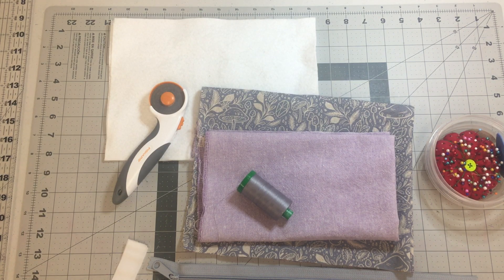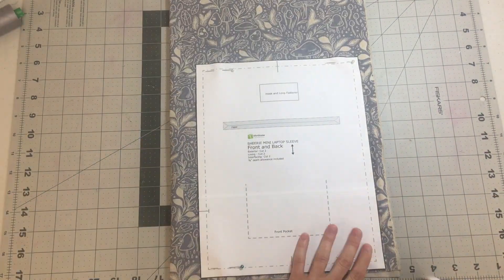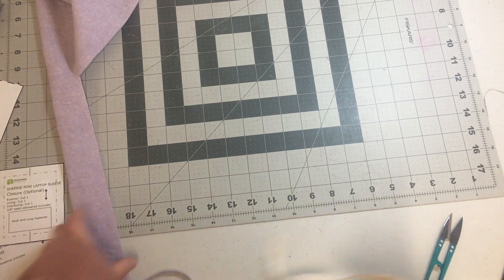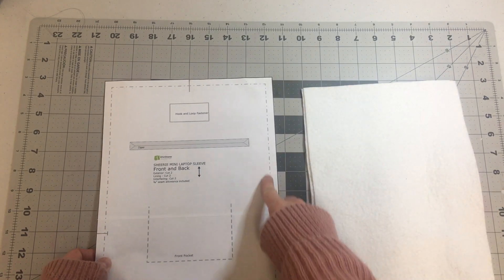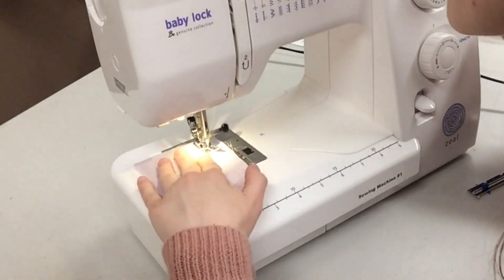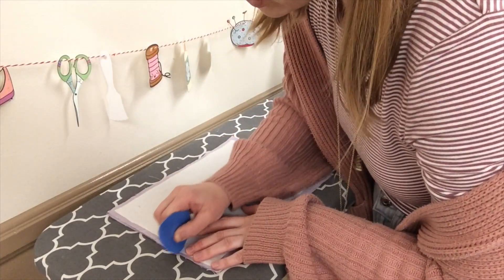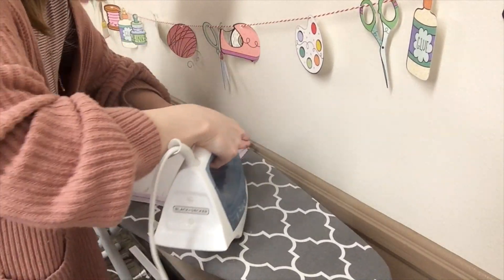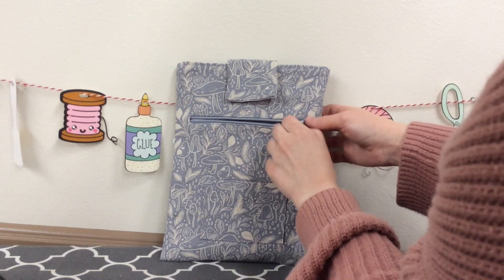Sew It Begins: Tablet Sleeve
This tutorial was originally offered as a free Zoom class from the Pasadena Public Library. If you are interested in our future sewing classes you can search the Pasadena Public Library events page for “Sew It Begins” or view our full list of virtual programs

Supplies needed:
-½ yard (or one fat quarter) of decor weight fabric such as canvas for exterior
-½ yard (or one fat quarter) of quilting cotton for lining.
-Coordinating sewing machine thread
-One nylon all-purpose zipper, at least 8” long
-One 2 inch piece of sew-in Velcro.
-Two pieces of fusible fleece

Other sewing tools:
-Chalk or other fabric marking tool
-Ruler
-Fabric scissors
-Pins
-Your sewing machine